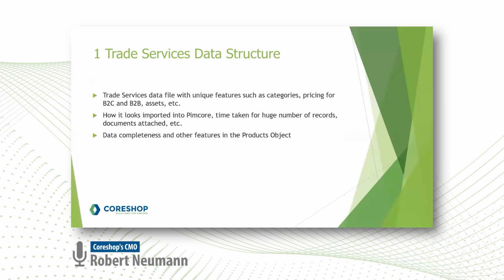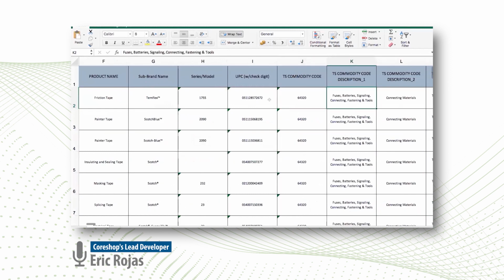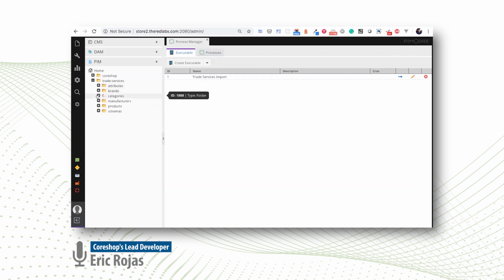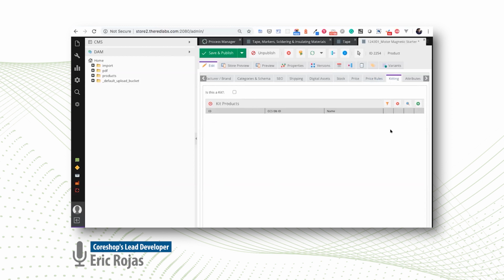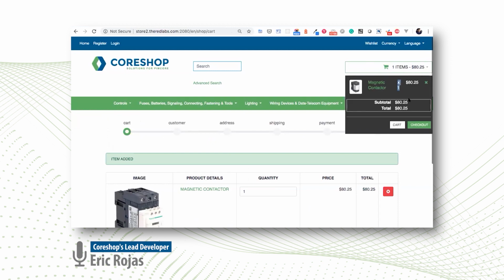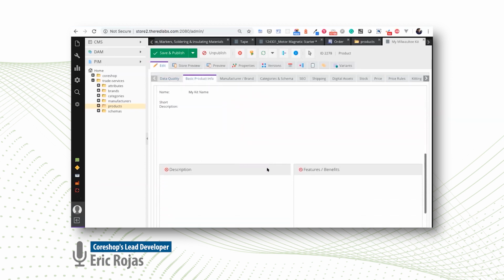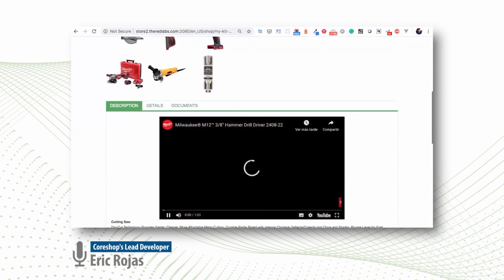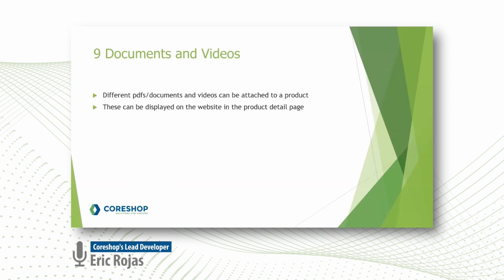Trade Services Demo